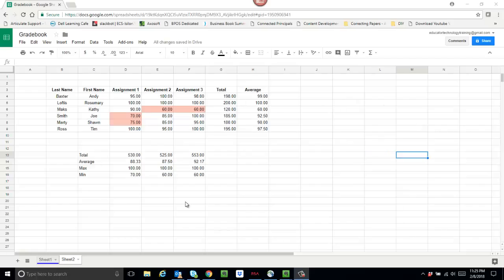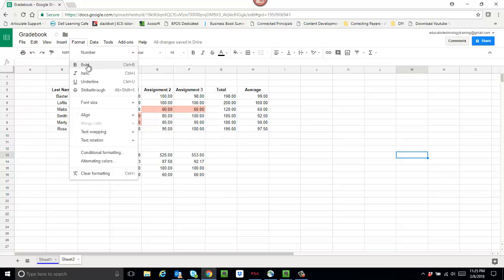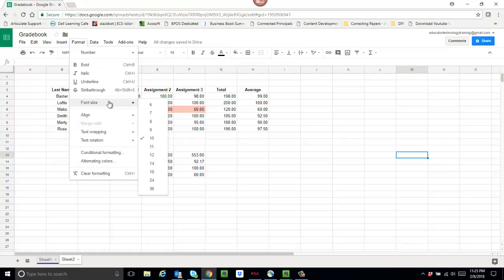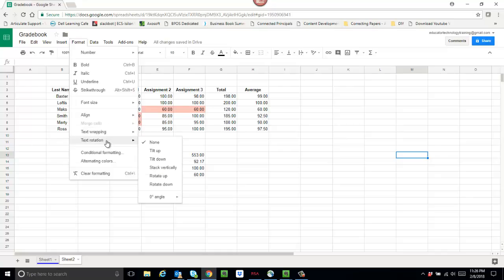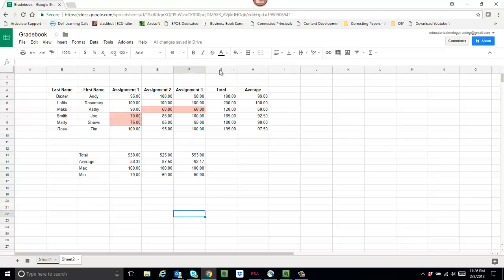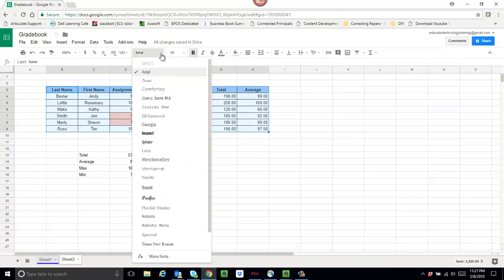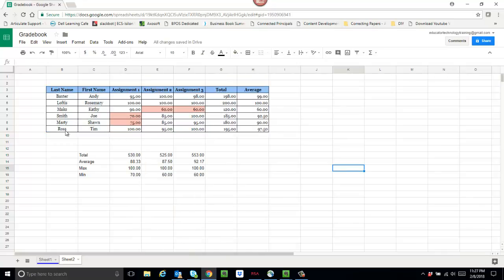Google Sheets Basic Formatting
In this video, we look at some basic formatting options you can do to a Google sheet.